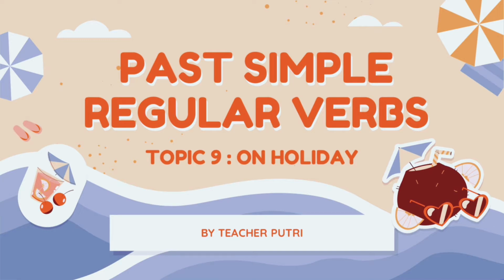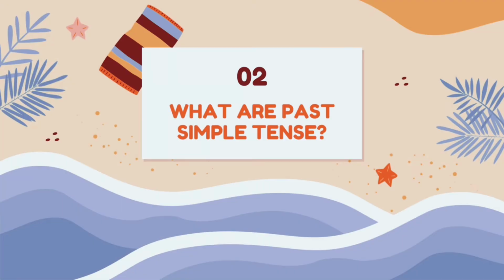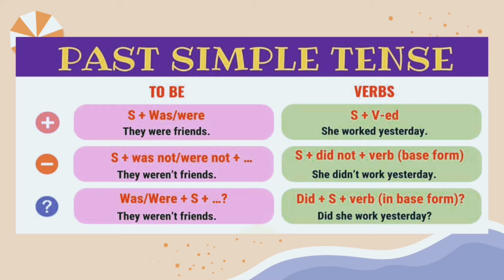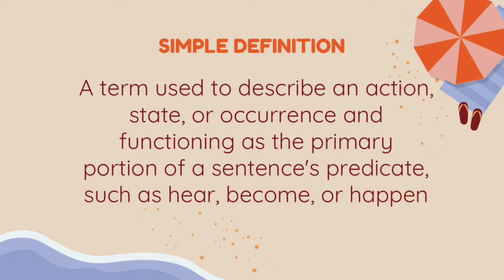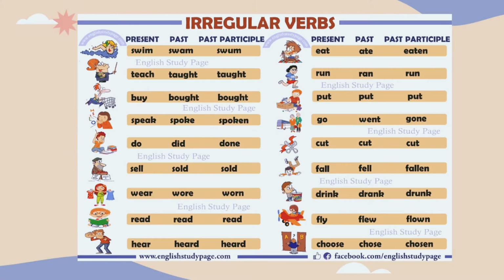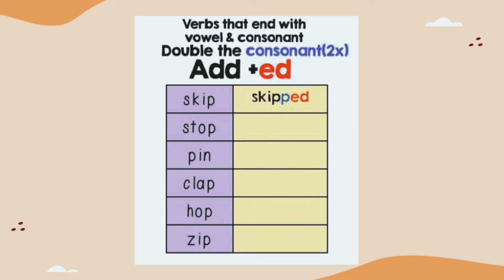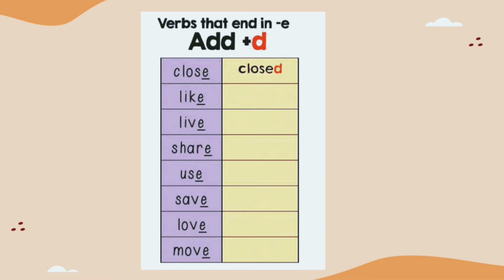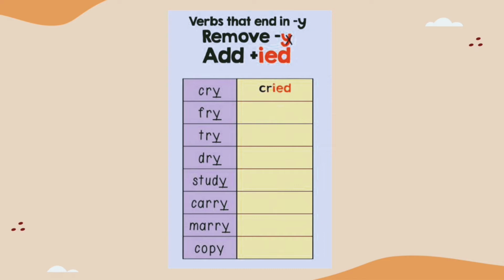Year 3 Get Smart Chapter 9: On Holiday! Past simple regular verb (WEEK 3)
Looking forward to have all of you here on this journey with me!!

For today's video we will learn how to use and construct past simple regular verbs.